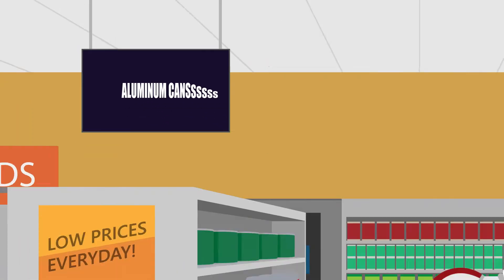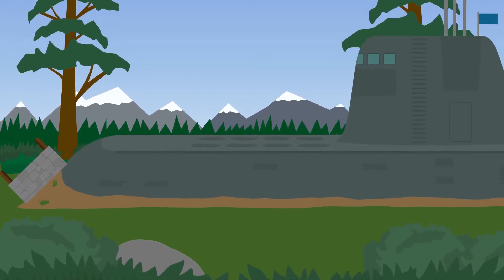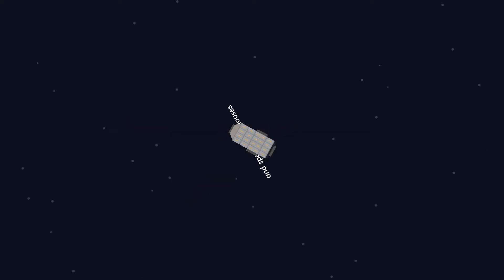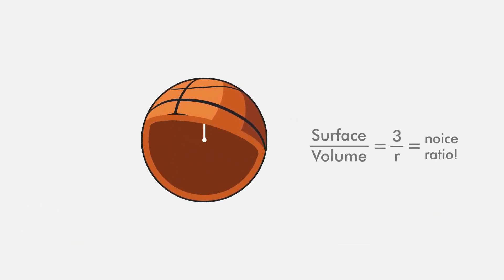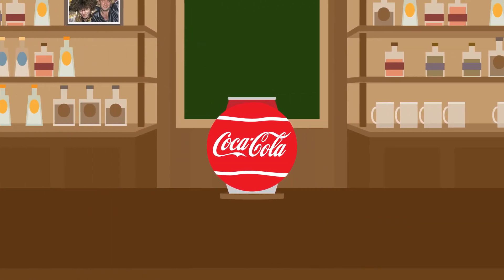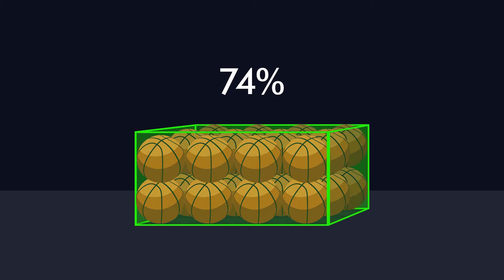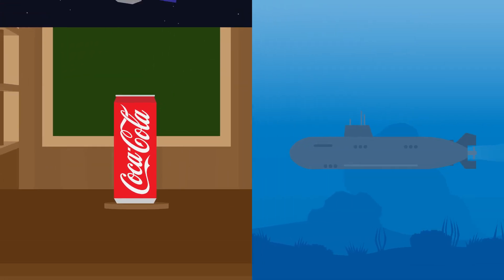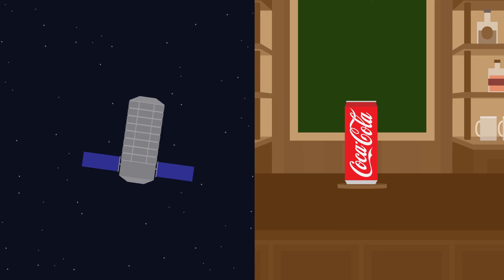The Genius Design of Space Modules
The genius design of space modules. Have you ever wondered why space modules are designed to look like soda cans? In this video, I will talk about the science behind the cylindrical design of space modules and space stations, how rockets like the Falcon 9 dictate payload design, how to apply engineering and manufacturing principles to optimize for cost and usability, and why space modules look so much like soda cans.

Our destiny is among the stars.